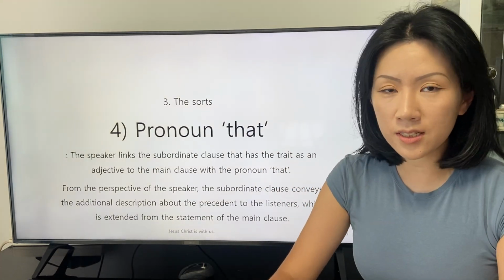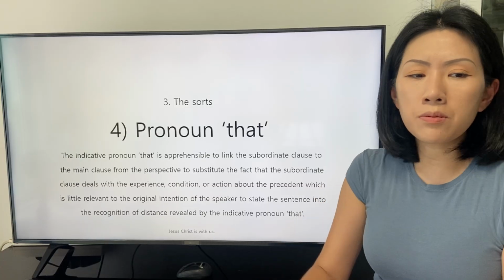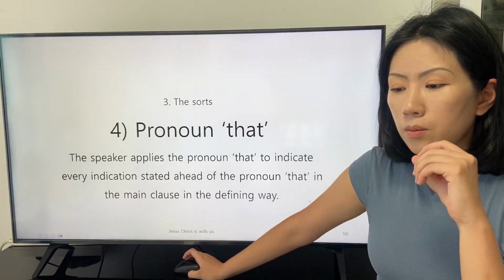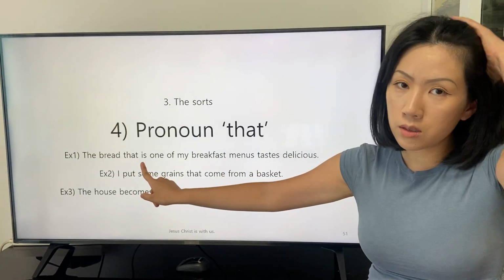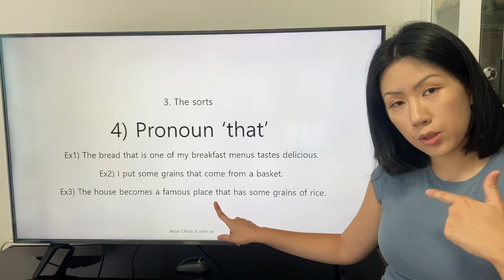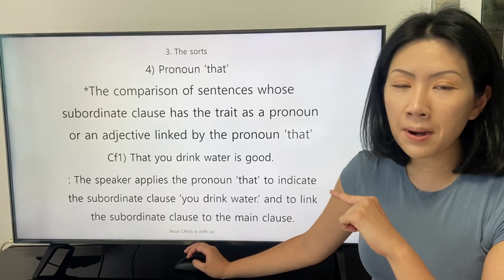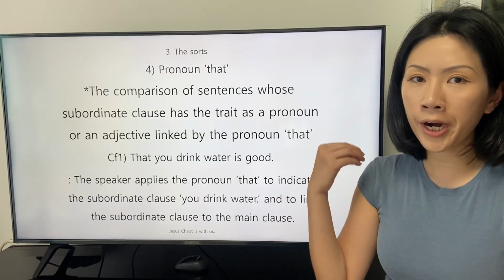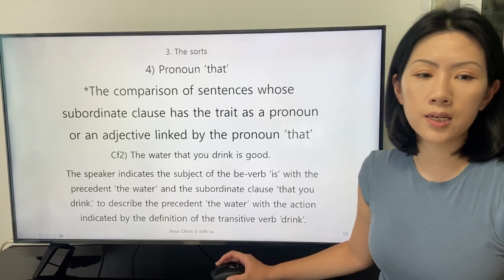7-35. A subordinating conjunction : (a relative pronoun) that (1)